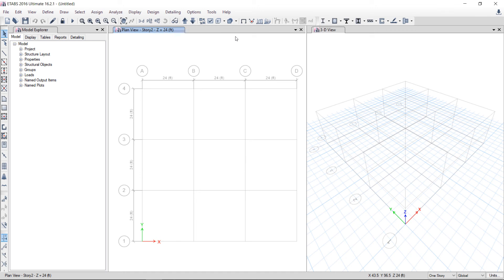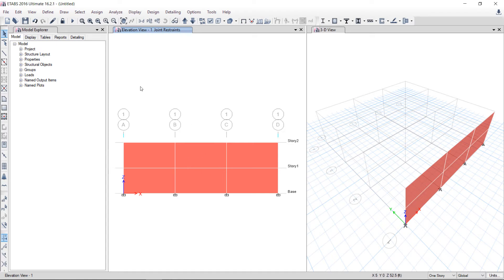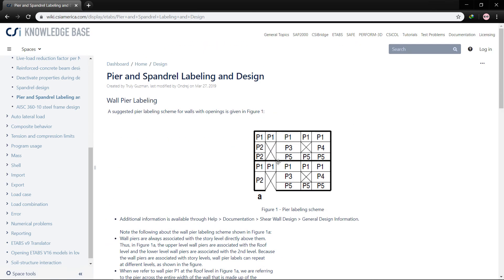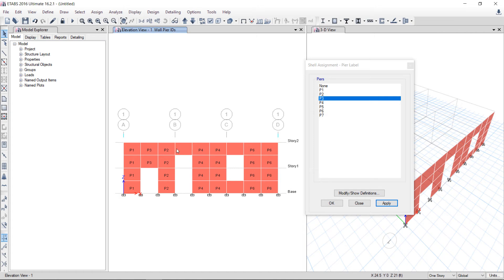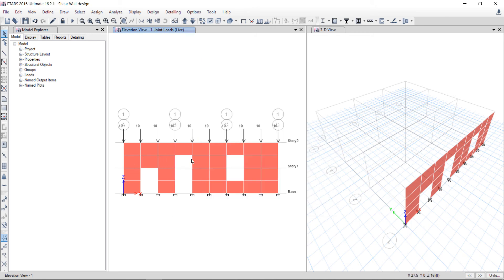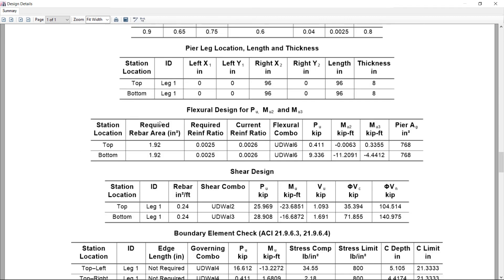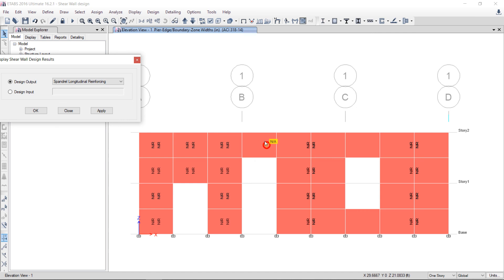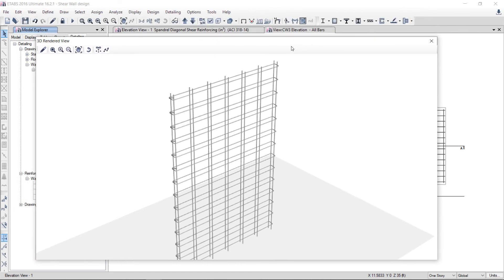CSI ETABS Course - 22 Shear Wall design in Simplest way | Example 1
Welcome to this practical, easy-to-understand lesson in our CSI ETABS course! In this video, we walk you through the process of designing shear walls in ETABS with clear, step-by-step instructions. Using a detailed example, we simplify the complexities of shear wall analysis and design, making it accessible for both beginners and professionals. By the end of this tutorial, you'll gain a solid understanding of how to model, analyze, and design shear walls in ETABS.

Whether you're a student or a practicing engineer, this course is perfect for anyone looking to improve their skills in structural design using ETABS.

Book Link
Structural Concrete Theory and Design 6th Edition By M. Nadim Hassoun & Akthem Al-Manaseer